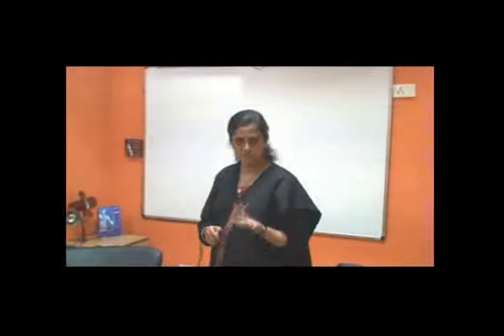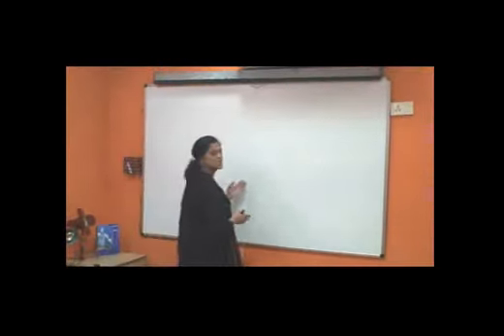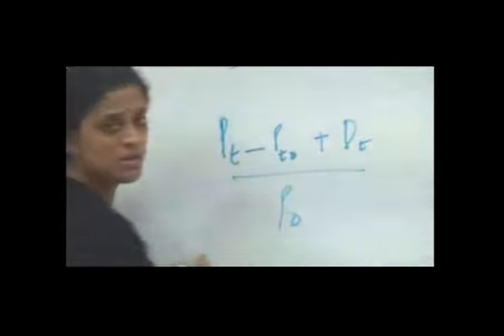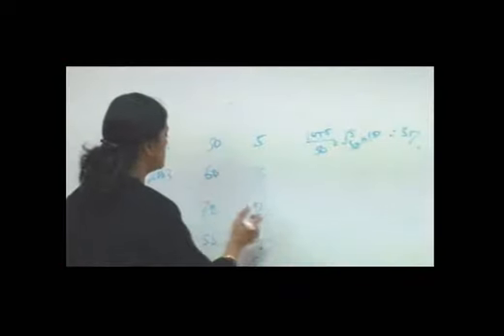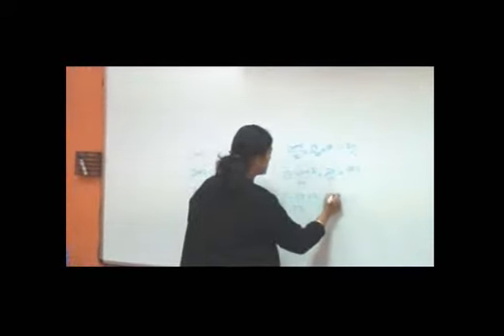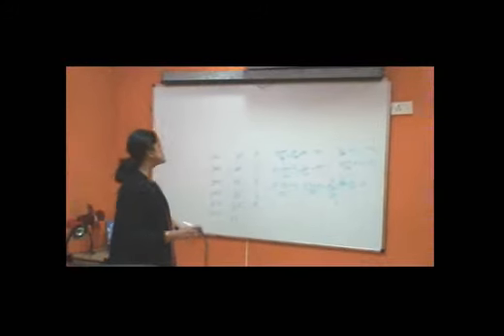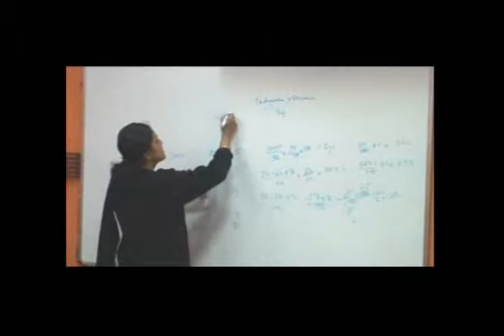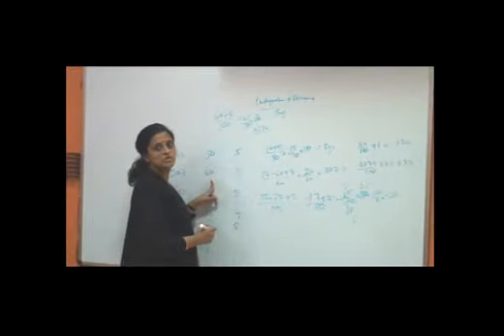Return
A person invests in variety of securities in order to earn return. By combining diversified securities in one portfolio investor tries to minimize the risk and maximize the return. The rate of return on securities consists of 3 elements: Time preference of consumption, Inflation and Risk element.